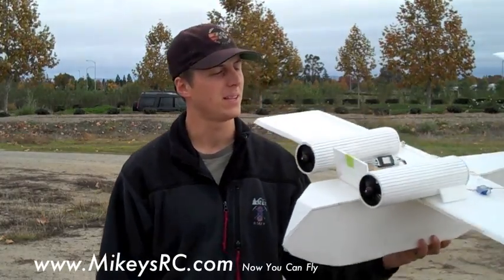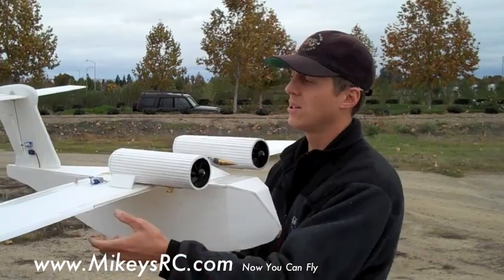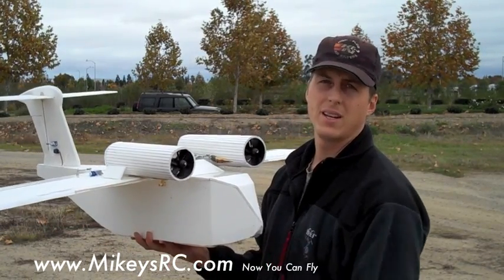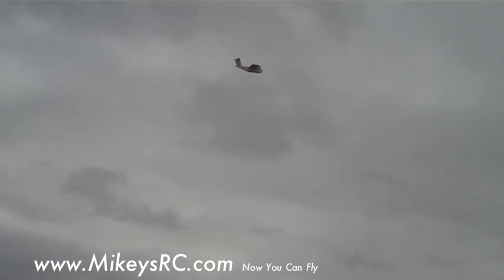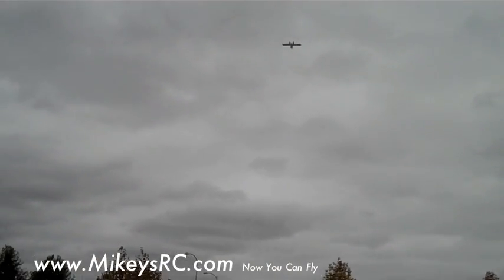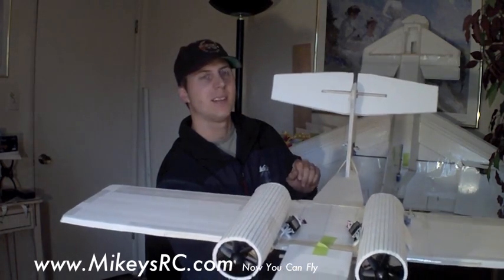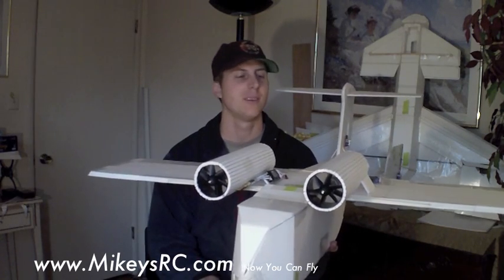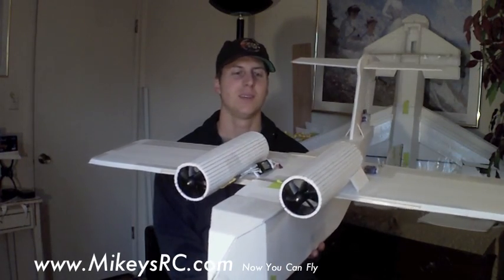Scratch Built RC Jet Plane Boeing YC-14 CRASH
Another weird scratch built RC park Jet designed by Will / MikeysRC.com

Uses twin 65mm  Eflight ducted fans powered by twin brushless motors.  Running 4 cell batteries.